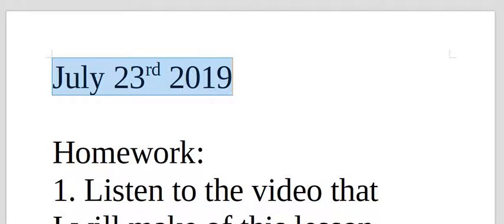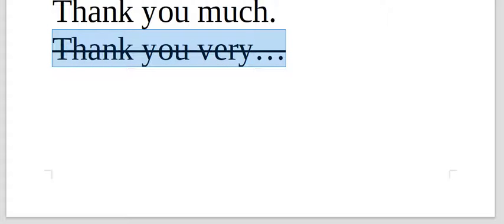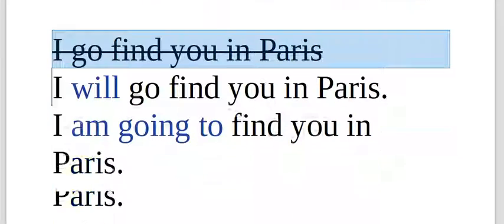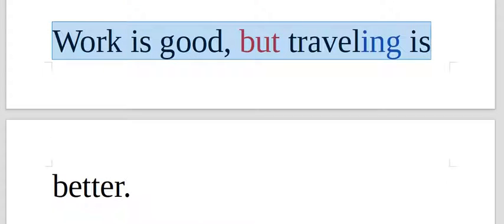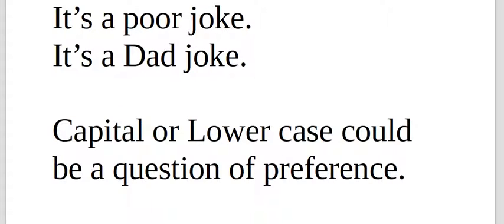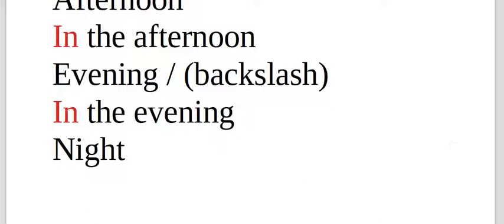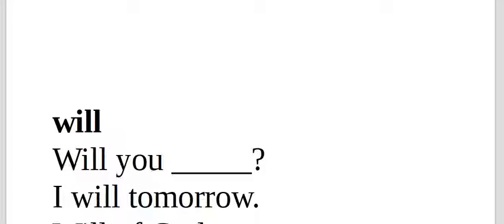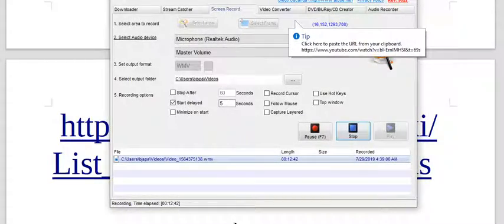July 23rd 2019 English from 8:30-10:00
Homework and daily listening is the key to success.
Lord bless you!